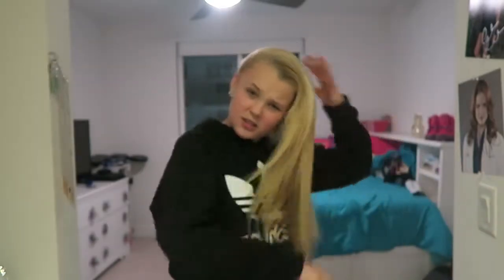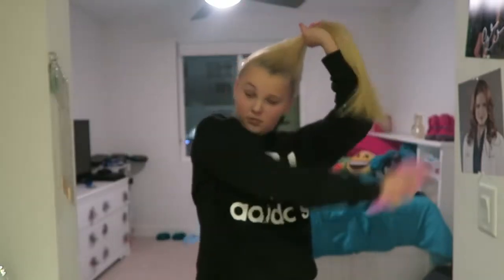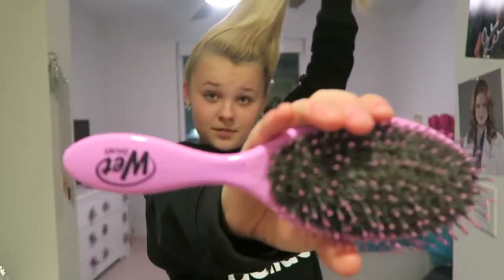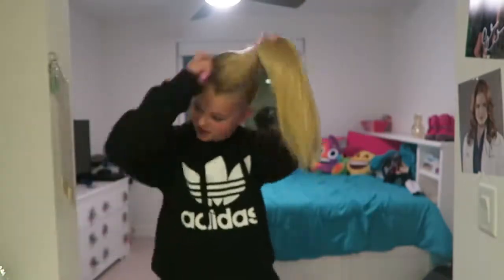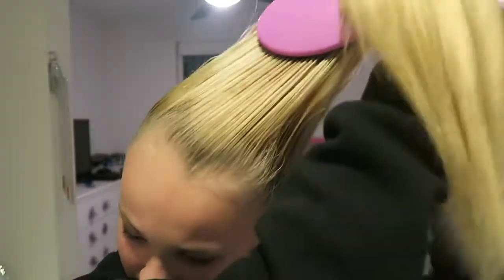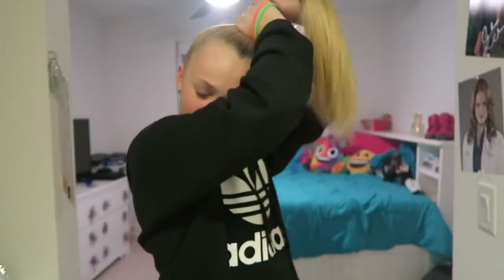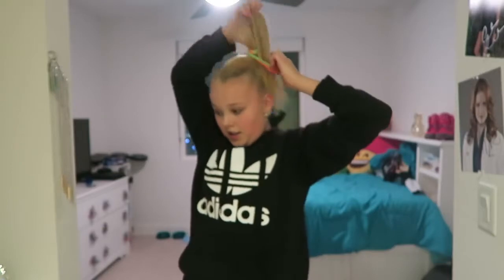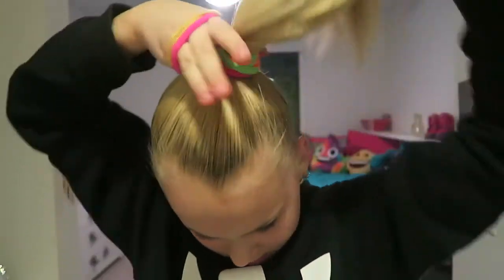How to do a side ponytail- Hair style makeup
Please see the more useful video in below channel
Bye huawei p20 pro in amazon ( 40 % offer)
Samsung Galaxy Note 9 -128 GP Internal Memory/ 6 GP RAM
Samsung Galaxy Note 9 - 512 GB Internal Memory/ 8 GP RAM
Samsung Galaxy S9 Plus - Buy from amazon India
Samsung Galaxy S9 Plus - Buy from amazon US

How to Make $ 5000 + Monthly
In Step by Step
Don’t Miss this opportunity
Course Value is $3000

Article to Video convertor with Robot voice (Like real voice)
If you're struggling to create videos, let this tool do the work for you...
This tool turns words into professional videos at lightning speed...
This tool turns any writer into a professional video creator...
Get professional videos at the touch of a button...
Create pro videos in 3 minutes even if you've got no video editing experience...
Your video creation headaches are over...

Cheap and best android mobiles below 5000 RS
1. 10. or d .
2. Panasonic p99
3. micromax canvas 5
4. Swipe Konnect neo 4g
5. Nokia 1